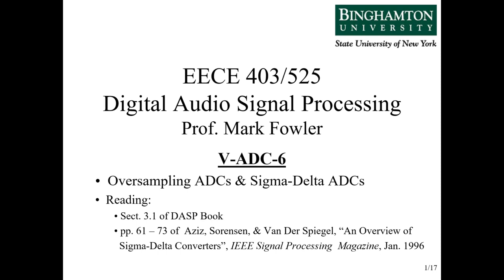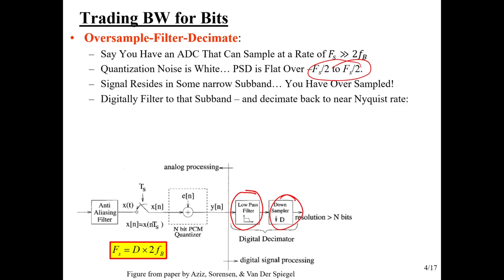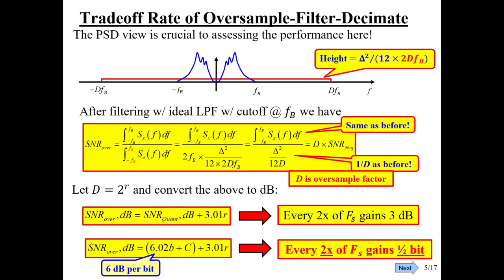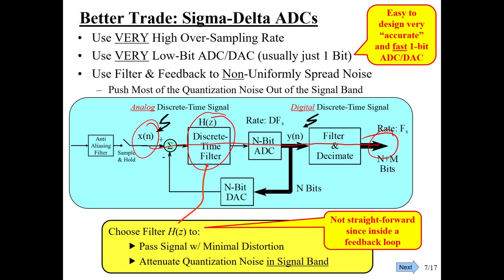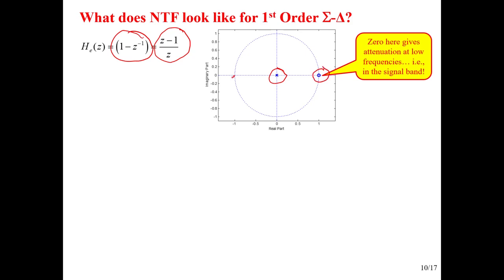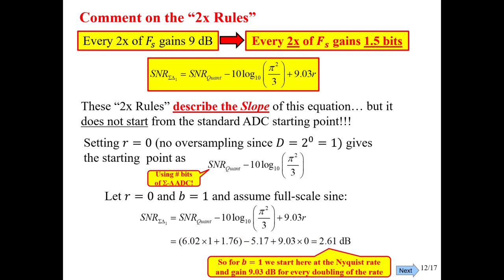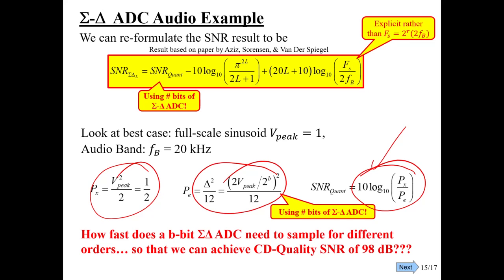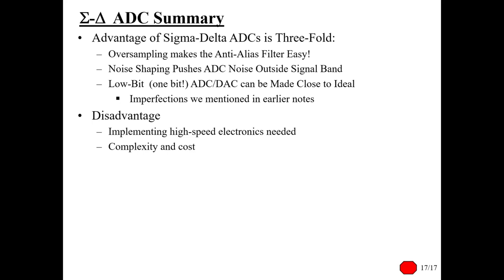EECE 525 DASP: V ADC 6 Oversampling ADCs